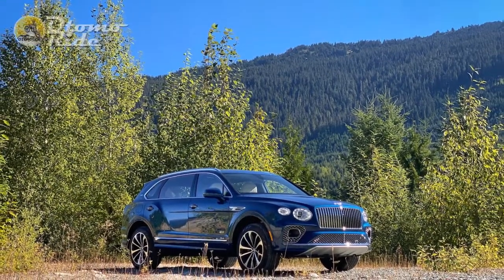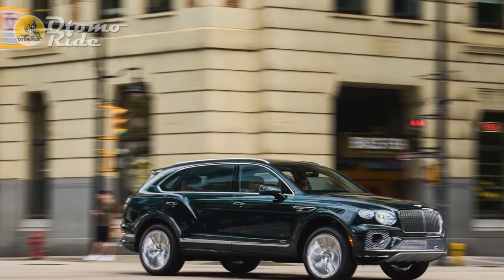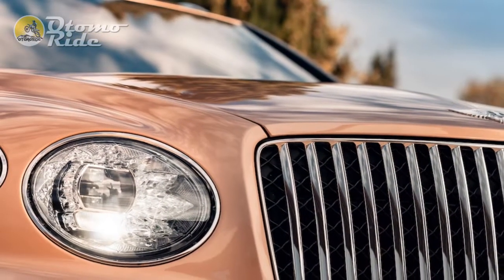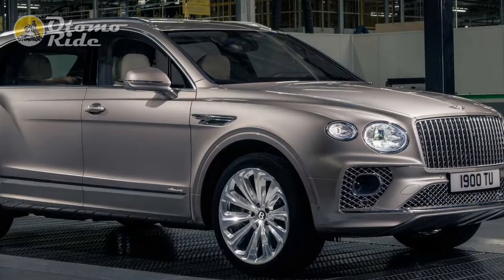2023 Bentley Bentayga EWB First Drive Review, Sit Back, Relax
2023 Bentley Bentayga EWB First Drive Review, Sit Back, Relax

Credit Source : autocar